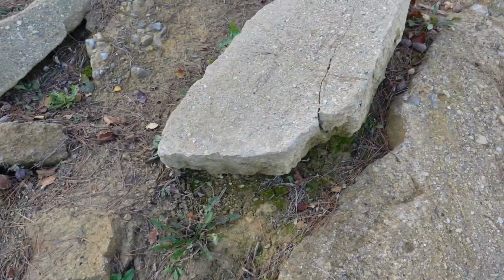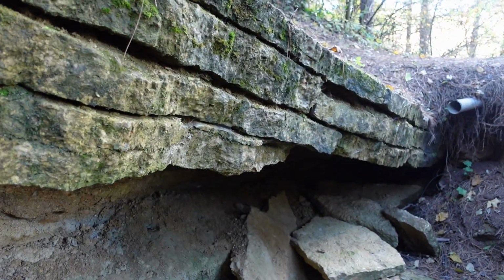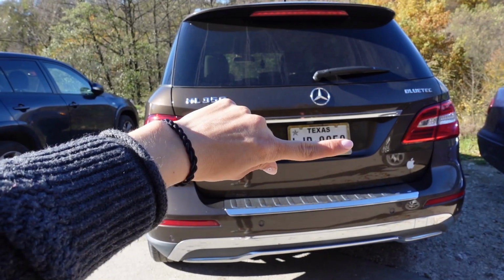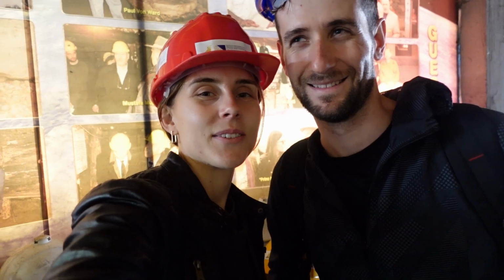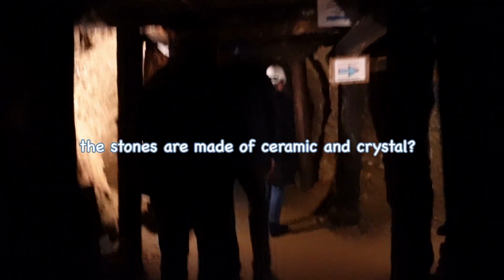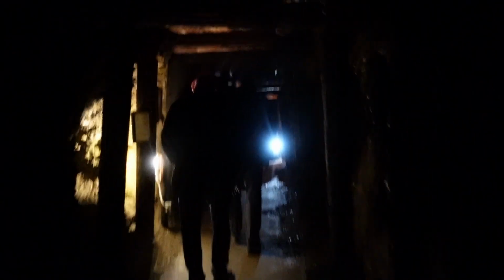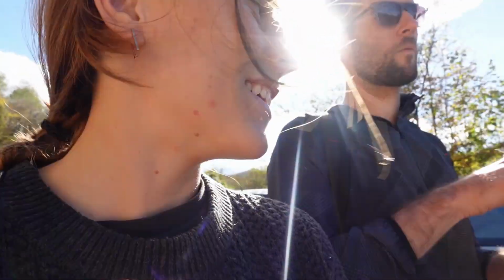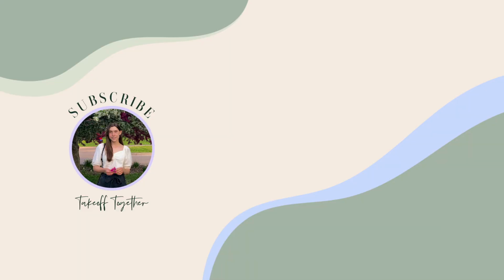Bosnian Pyramids...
Are the Bosnian Pyramids the greatest tourist scam in Europe?

“We, the undersigned professional archaeologists from all parts of Europe, wish to protest strongly at the continuing support by the Bosnian authorities for the so-called “pyramid” project being conducted on hills at and near Visoko. This scheme is a cruel hoax on an unsuspecting public and has no place in the world of genuine science. It is a waste of scarce resources that would be much better used in protecting the genuine archaeological heritage and is diverting attention from the pressing problems that are affecting professional archaeologists in Bosnia and Herzegovina on a daily basis.”
-2006, the European Association of Archaeologists

"The Bosnian pyramid complex is a pseudoarchaeological notion to explain the formation of a cluster of natural hills in the area of Visoko in central Bosnia and Herzegovina"
-Wiki